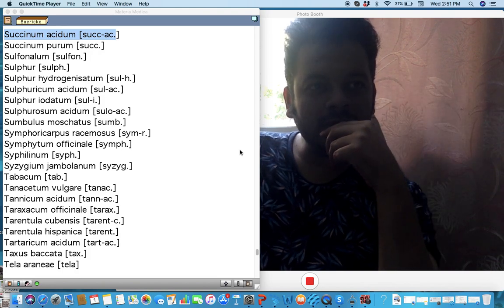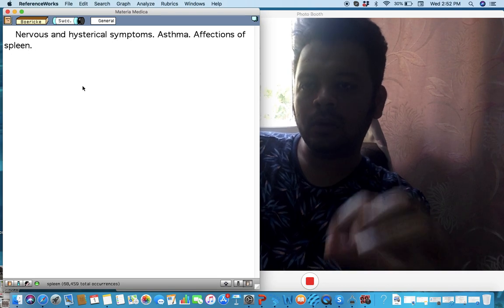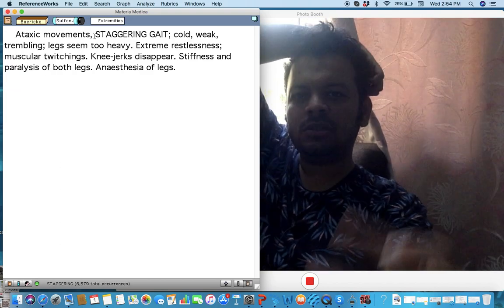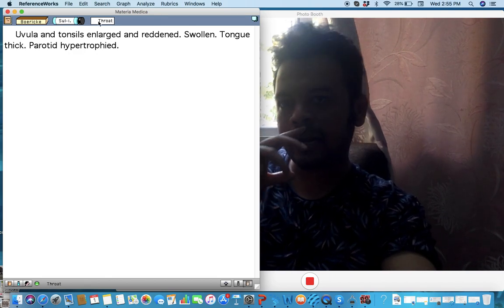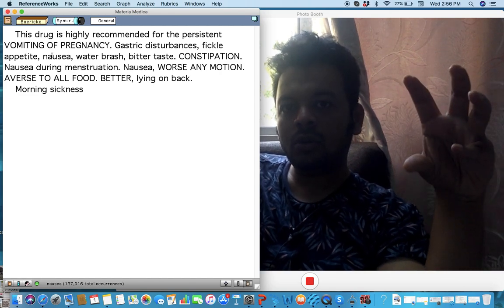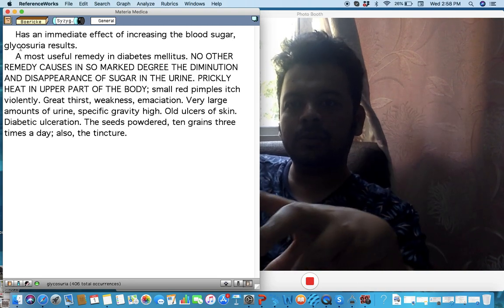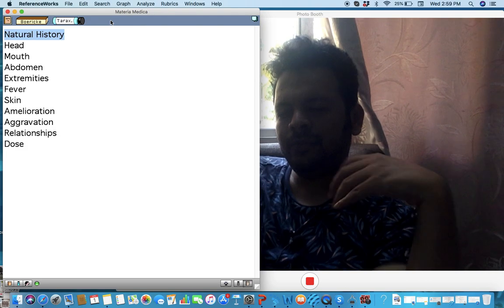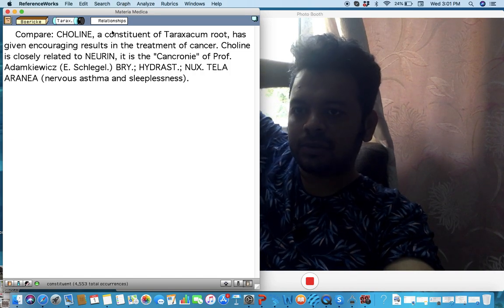Boericke MM SERIES # PART 9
boericke Homeopathy # MM
Homeopathy
Education
Gaurang